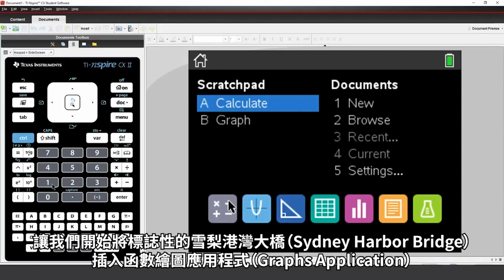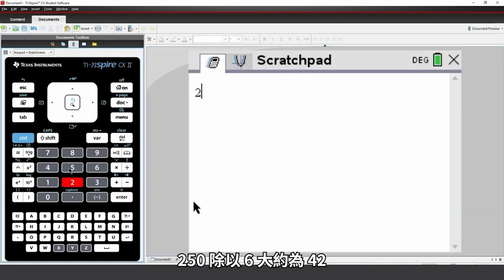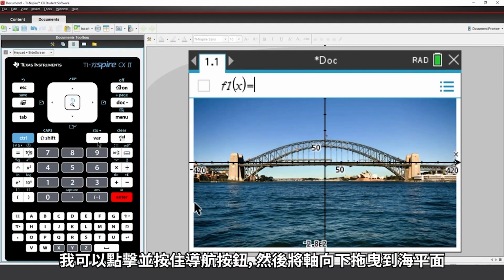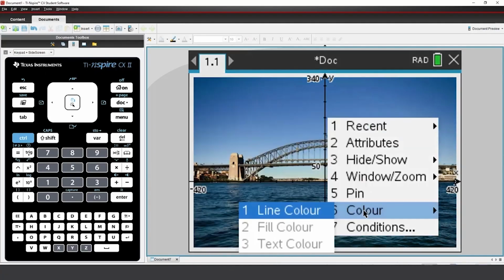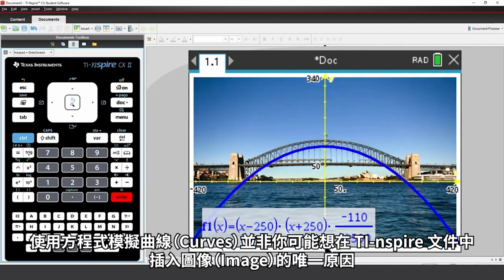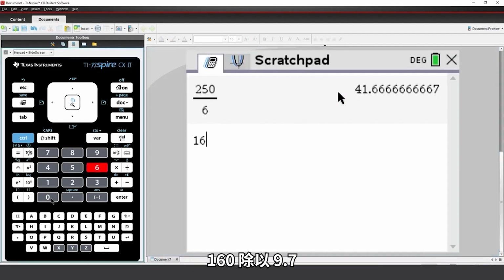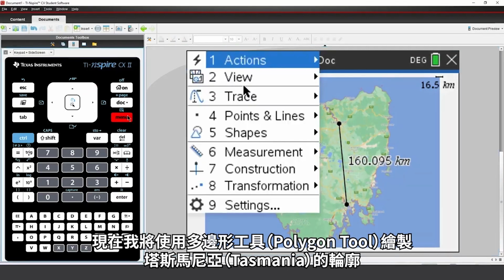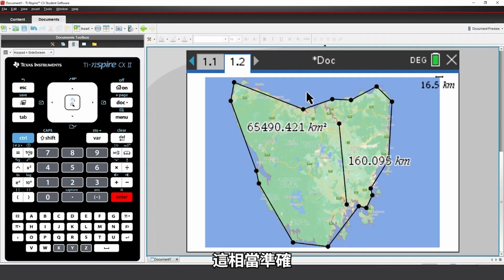如何在 TI Nspire CX II 圖形計算機上插入和使用圖像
📨 最新消息─🌉 從雪梨港灣大橋到塔斯馬尼亞島：TI-Nspire 帶你穿梭數學與地理的奇妙旅程！ 🧭🧮

你知道嗎？我們不只可以在 TI-Nspire 上繪製函數，還可以用它模擬真實世界中的地標與地圖！📸本集教學將帶你穿越澳洲兩個著名地點：雪梨港灣大橋 與 塔斯馬尼亞島，運用圖像、函數與幾何工具，將抽象的數學概念轉化為具體可視的圖像，一步步建構出連接生活的數學學習之橋！🌉✨

🔍 重點搶先看：

🎯 模擬雪梨港灣大橋拱形：
插入橋樑圖像作為背景
設定合適比例與座標視窗 📏
利用拋物線函數擬合橋的拱形曲線 📐

🗺️ 打造塔斯馬尼亞島地圖應用：
在幾何作圖應用程式中插入地圖
根據城市間距離進行單位換算與縮放
使用多邊形工具勾勒島嶼輪廓，再計算實際面積 🧮🌍

📊 實用技巧：
如何使用速寫板（Scratchpad）快速算比例
如何調整軸線位置與顏色
如何在幾何中量測距離與面積

📽️ 點我看影片 → 立即前往觀看
📣 讓我們一起把 TI-Nspire 的潛力發揮到極致吧！不只是計算，更是探索與創造 🌟